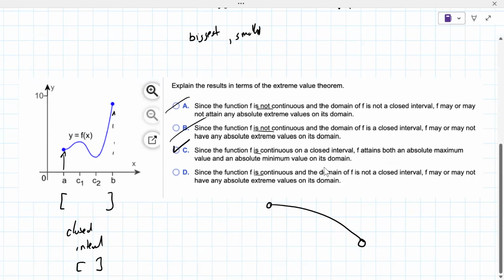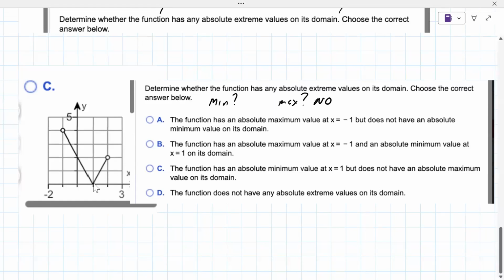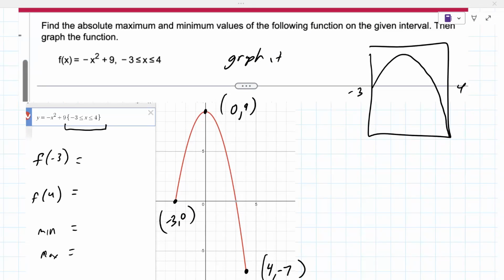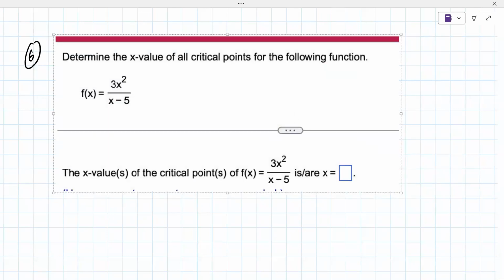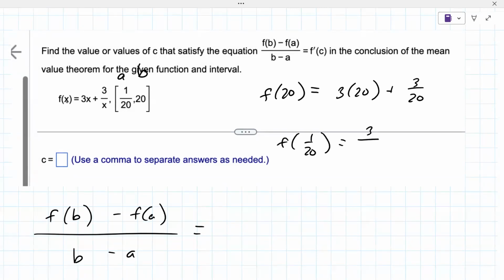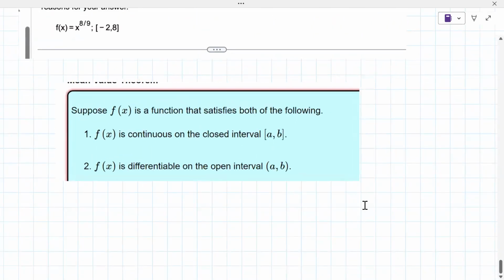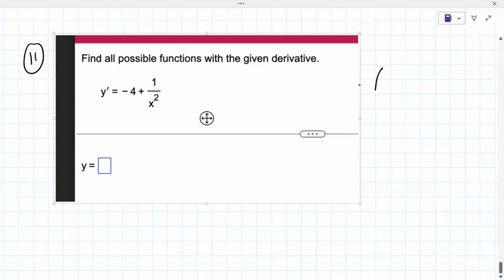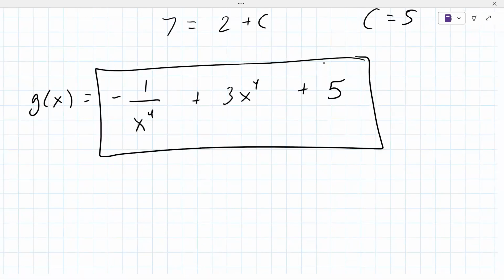College Calculus 1 Lesson [2023-07-31 at 5pm MST Alexie B]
This lesson covered topics in Calculus 1 including absolute min/max, mean value theorem, and antiderivatives.